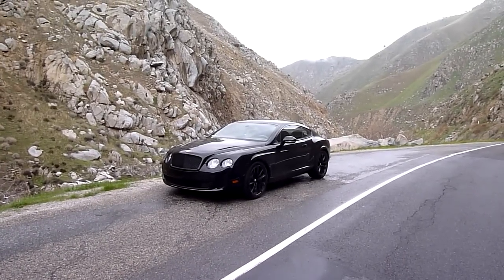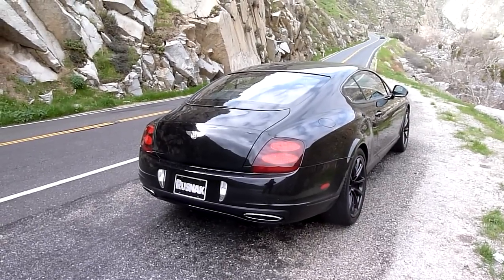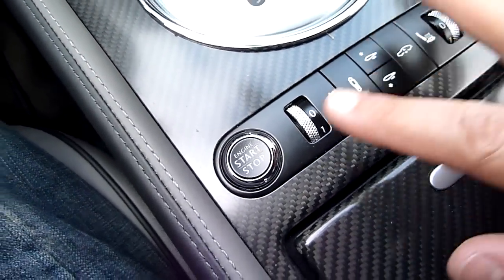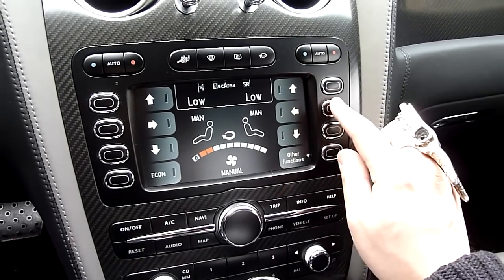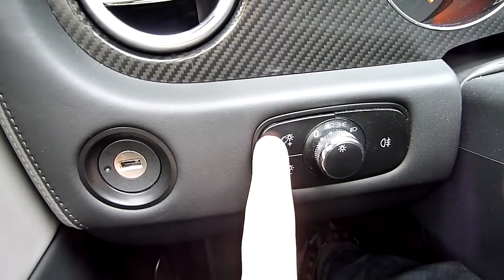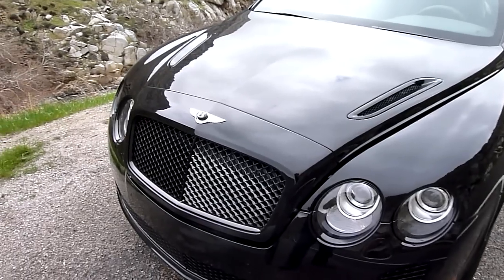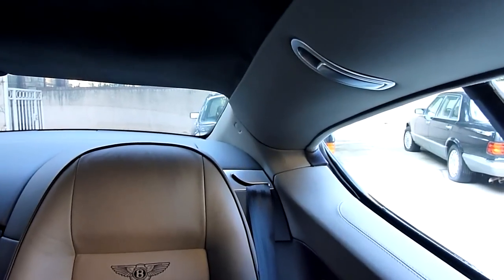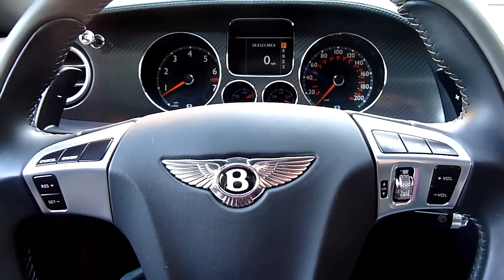Car Tour — Bentley Continental Supersports: The Good & Bad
In-depth tour of a 2011 Bentley Continental Supersports, giving you an opportunity to see and learn about the majority of exterior and interior features of the fastest, most powerful, and best handling production model in the Bentley line-up. In addition, I share some criticisms that you learn after driving several thousand miles.

This video was improvised (i.e. no script) and filmed, here-and-there, over 18 months (mostly filmed in late February 2013), so please excuse the occasional fumble for words or rough transition.

Edited using YouTube's online editor.  The roads are in and around California State Route 178 through the Kern Canyon as well as near Lake Isabella.